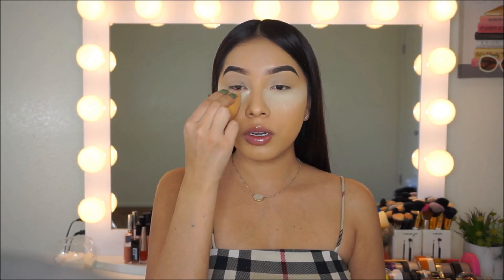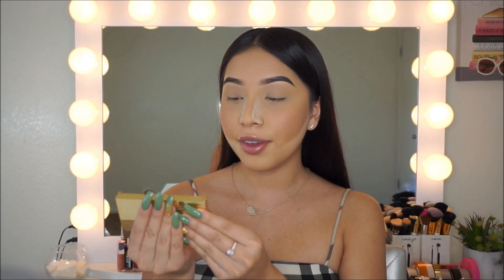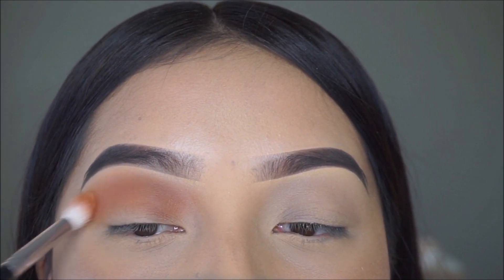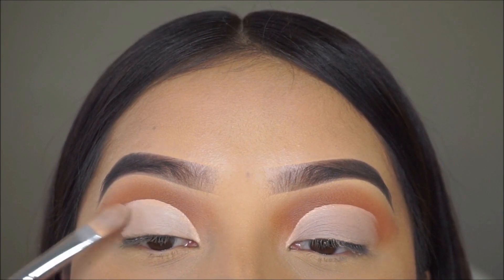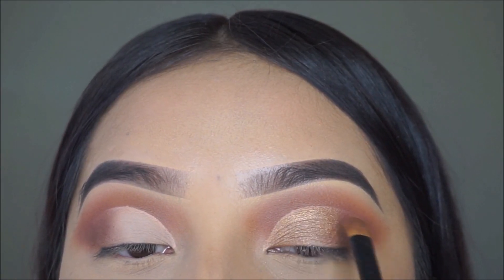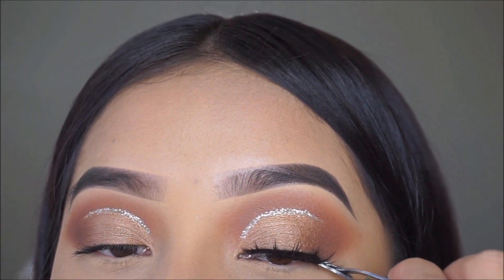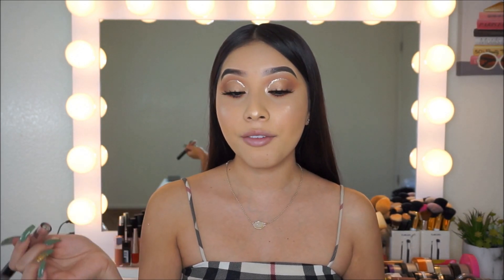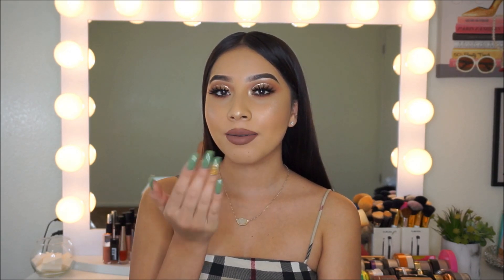Holiday Makeup Tutorial | Jocy Reyes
Products Used:

▪️Cover Fx Primer
▪️Frankie Rose Cosmetics Foundation
▪️Sigma Blush
▪️SleekMakeup Cleopatra’s Kiss Highlight
▪️Morphebrushes X Jaclyn Hill Palette
▪️L.A Girl Pro Concealer “Porcelain”
▪️Urbandecay Glitter Eyeliner “Midnight Cowboy”
▪️Koko Lashes “Amore”
▪️Kylie Cosmetics Dolce K Lipstick
▪️Morphebrushes Setting Spray